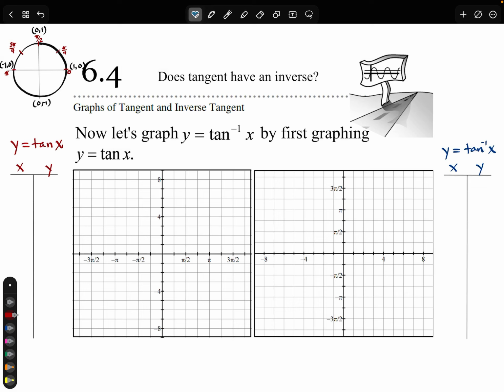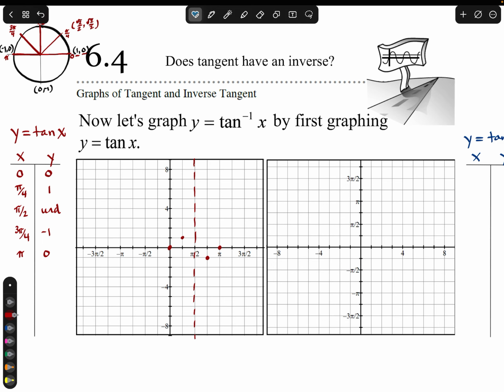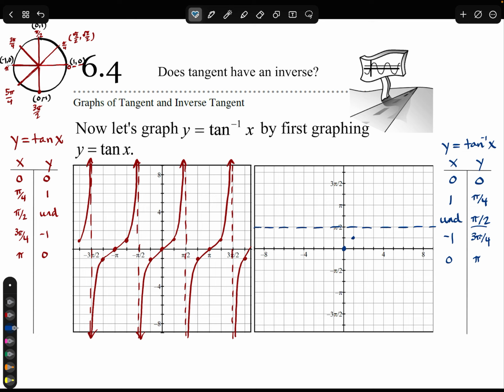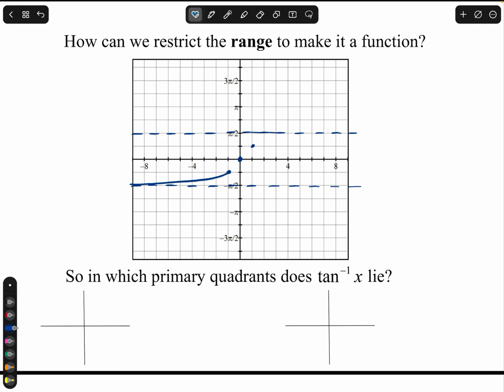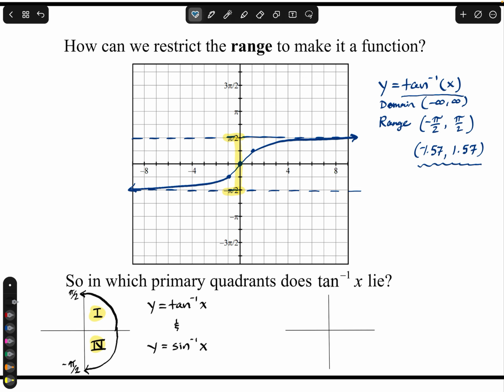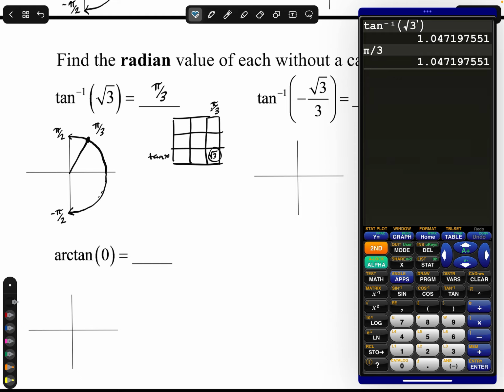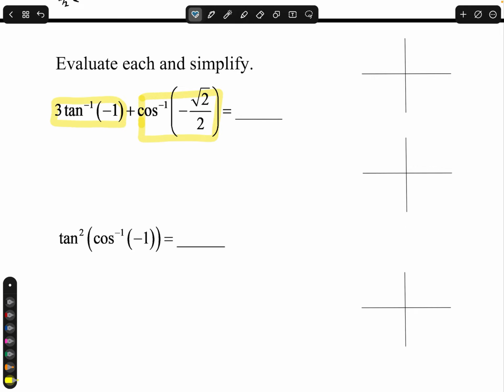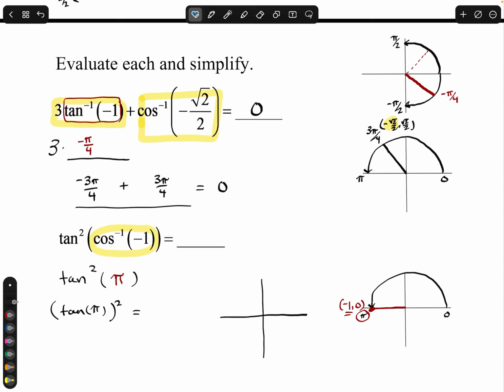PC 6.4 Notes Video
Solving Trig Equations Using Inverse Tangent Function (w/out a calculator)